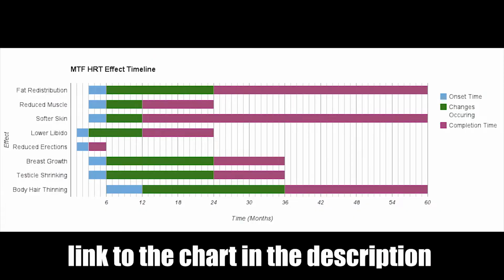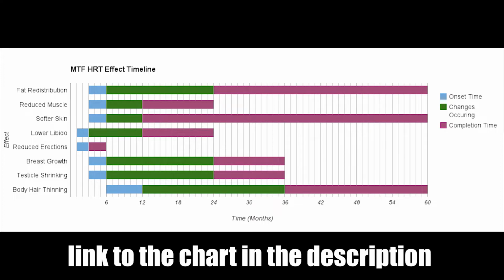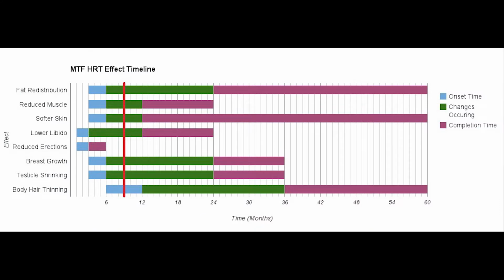9 Month HRT Update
Time keeps on a’moving...